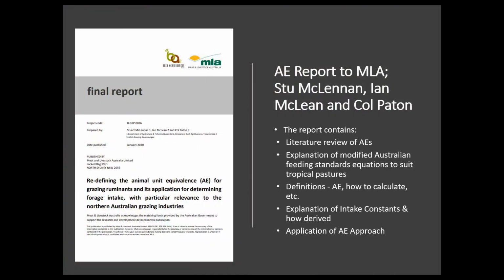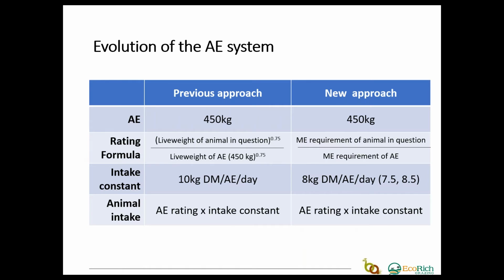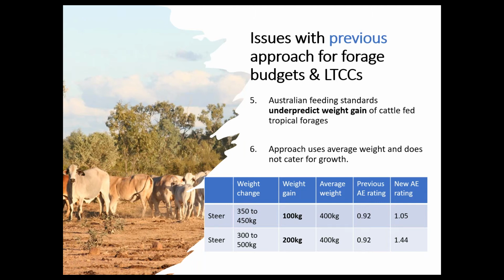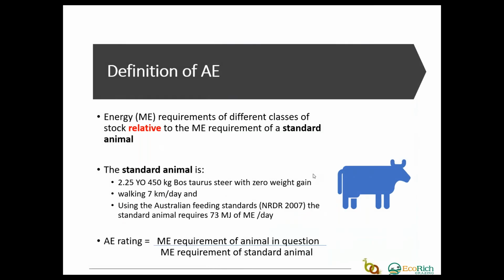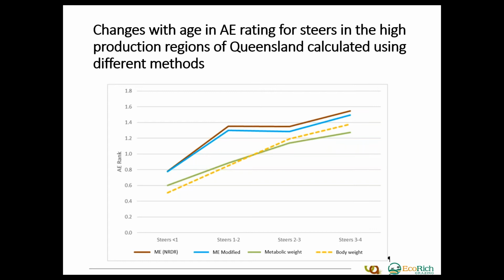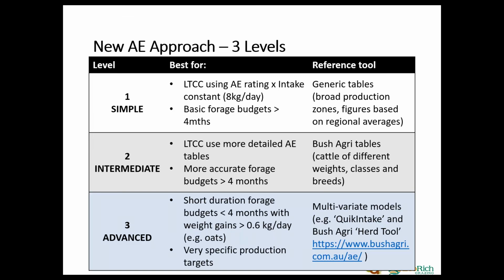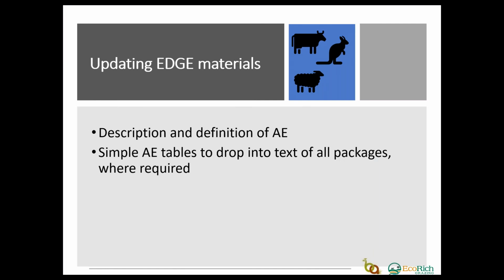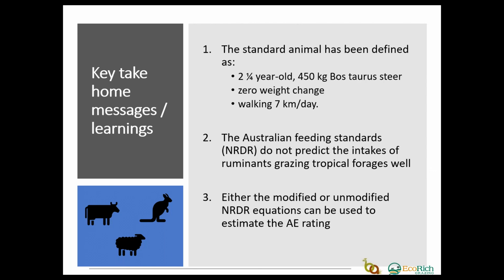Application of updated Animal Equivalents (AE) approach.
The evolution of the Animal Equivalent (AE) system in Australia is progressing to a new approach in comparing animals of different weights, classes and species with a fit-for-purpose inclusion of predicting feed consumption based on the Metabolisable Energy (ME) requirements of grazing animals.
This webinar recording outlines the application of the major findings of a research project conducted by Stu McLennan (Queensland Alliance for Agriculture and Food Innovation), Ian McLean (Bush AgriBusiness) and Col Paton (EcoRich Grazing), funded by Meat and Livestock Australia, which re-defined animal unit equivalence, particularly for northern Australia.
Join Col and Ian when they help explain the derivation and application of the findings for practical use in northern Australia particularly, but also on a national scale. During the presentation, Col and Ian discuss many aspects of the new AE methodology including:
• The evolution of the AE
• Issues with the previous approach for forage budgets & LTCC
• The NEW AE approach
• Making AE calculations as simple or complex as you want the to be
• Production zones in Queensland
• Key take home messages & learnings